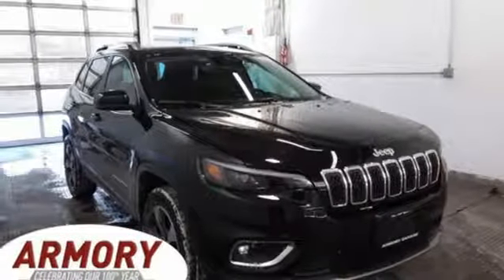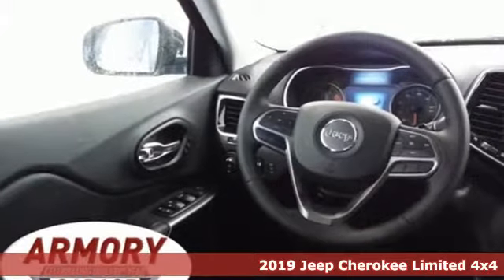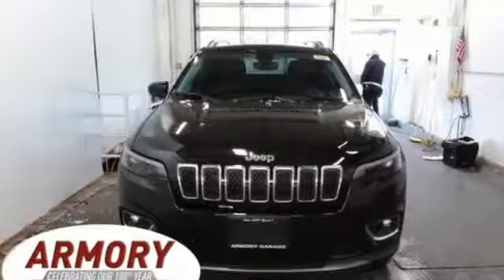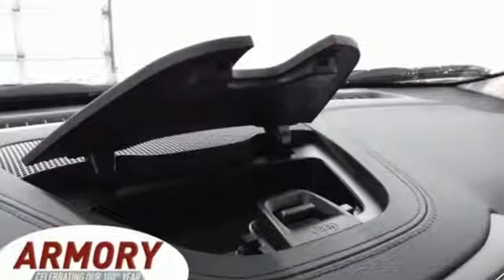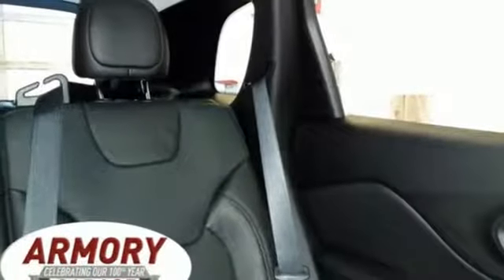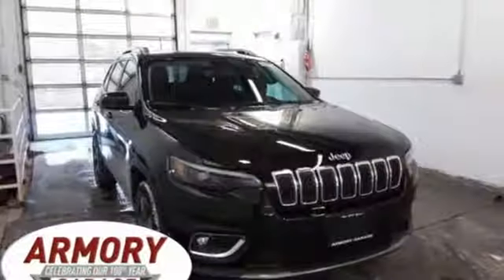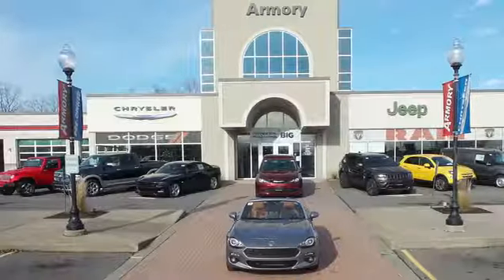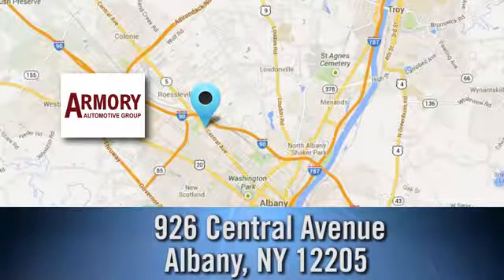New 2019 Jeep Cherokee Albany NY Roessleville, NY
Year: 2019
Make: Jeep
Model: Cherokee
Trim: Limited 4x4
Engine: 6 Cyl. 3.2 L
Transmission: Automatic
Color: Diamond Black Crystal Pearlcoat
Interior: Black
Stock #: KD379035
VIN: 1C4PJMDX7KD379035
Plus taxes, title, & reg. Prior Orders Excluded. All advertised vehicles available at time of ad placement. Images and options shown are examples, only, and may not reflect exact vehicle color, trim, options or other specifications. Must print out advertised Internet Price and/or E-Price and present it at the time of purchase (date and time of original signed Purchase Agreement) to receive advertised web price and discount. Advertised prices may be affected by Trade-In Credit. A Manufacturer advertised below market interest rates are offered through Chrysler Capital. A The dealership will gladly submit your credit application upon your request.

Address:
926 Central Avenue